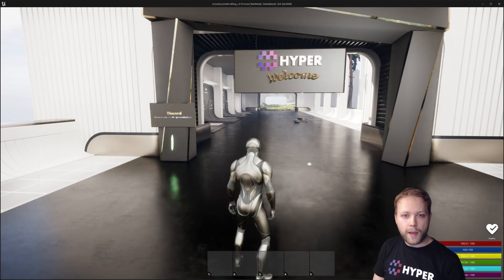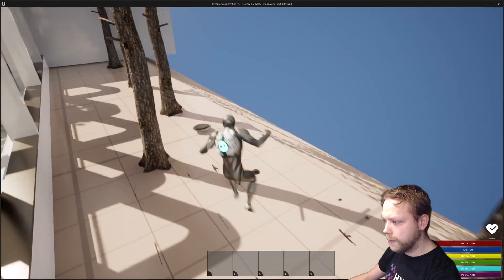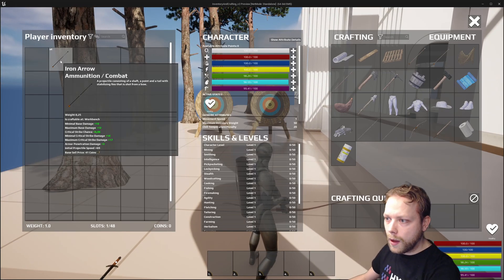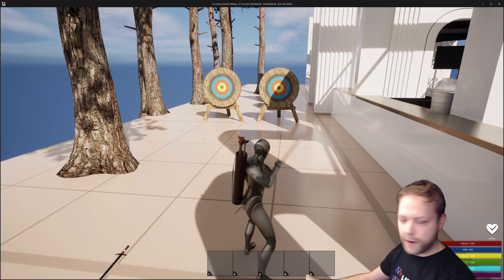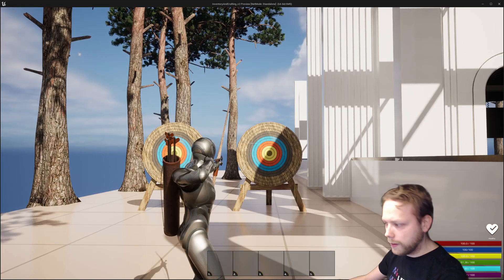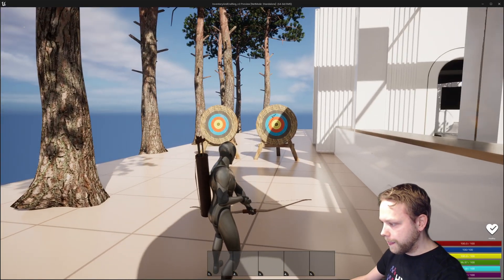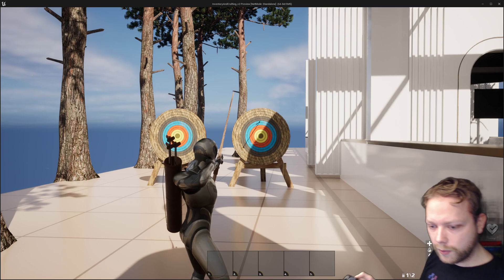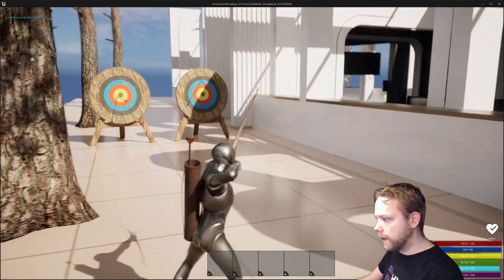Unreal Engine 5 Bow and Arrow integrated into the Ultimate Inventory System | Games By Hyper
Hyper is empowering virtual world builders.

This video is part of the devlog of Eric from Hyper. It is intended to show progress, discus problems,  learn and teach and especially having fun.

Special thanks to my Patreons! It helps a lot and is much appreciated.

Courses and Learning:
Now also available on Udemy!